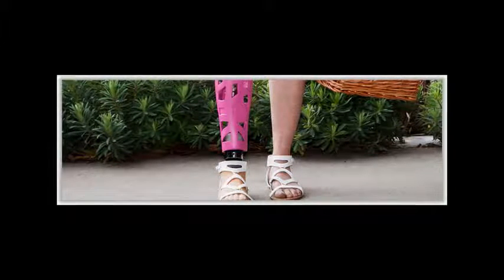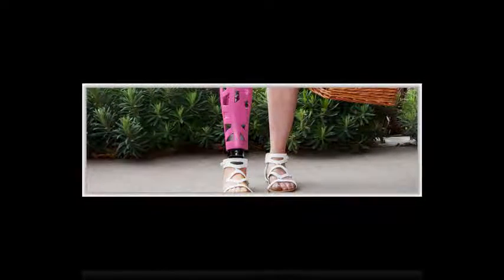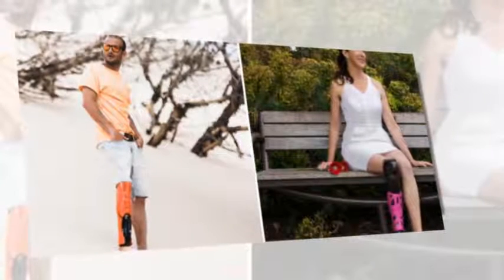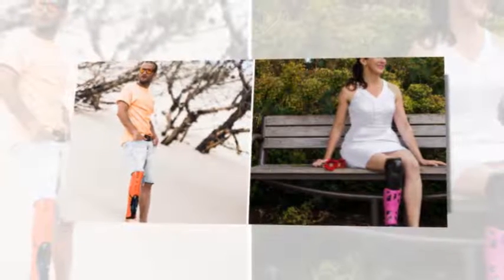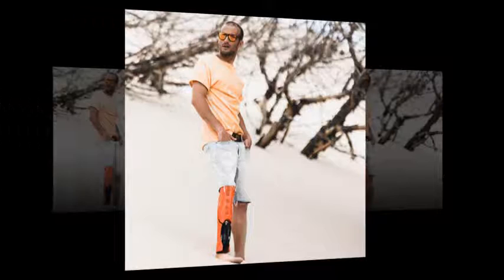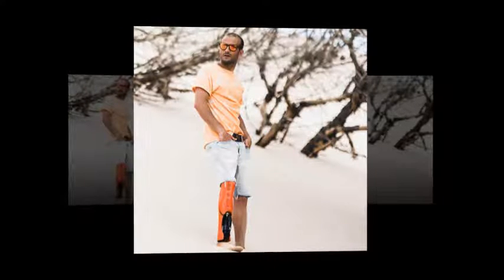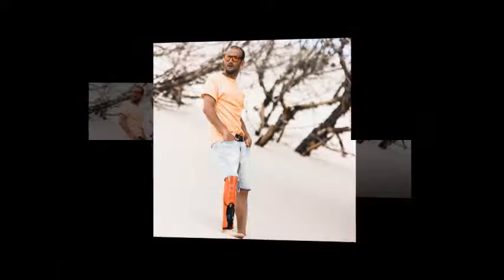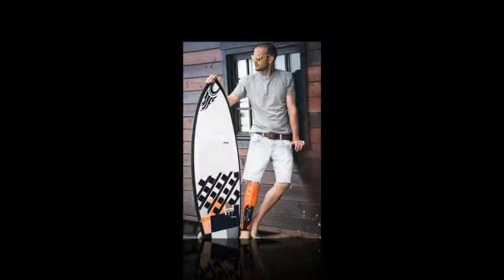UNYQ Teams with Global Leader in Prosthetic Limb Manufacturing for Stylish 3D Printed Prosthetics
When it comes to lower leg prosthetics, conventional is no longer the reality. While years ago individuals with missing limbs tried their best to hide the fact, today it seems as though many are embracing it.
That company is UNYQ, a manufacturer of lower limb fairings. In June of last year UNYQ announced that they had raised $1 million for below the knee 3D printed prosthetic covers. Now, one year later, they have already become a well established company, by expanding their line of fairings, and forming partnerships with some of the biggest names within the 3D printing industry.
Today they announce a partnership with the global leaders in prosthetics, Ottobock, to provide stylish cosmetic fairings to lower limb amputees.

The first collection that the two companies will be introducing is the “UNYQ designed for Ottobock” collection which will be introduced in quarter 3 of 2015. It will definitely be interesting to see how UNYQ’s unique designs are integrated with Ottobock’s extremely functional limbs.